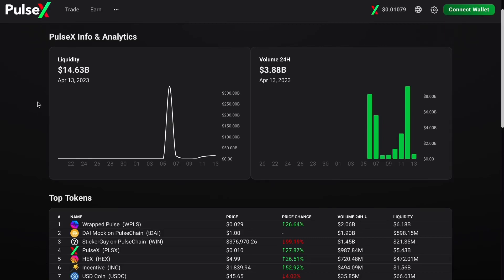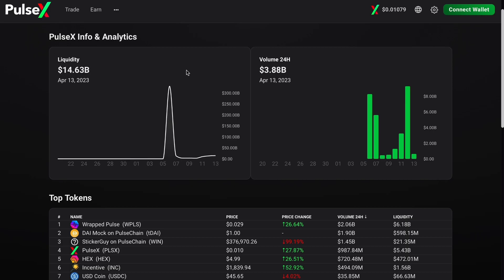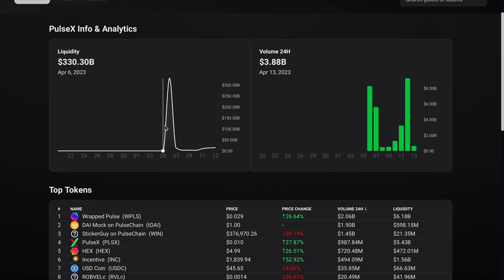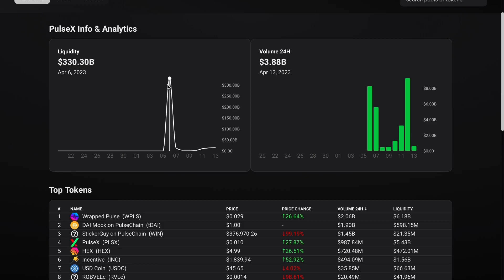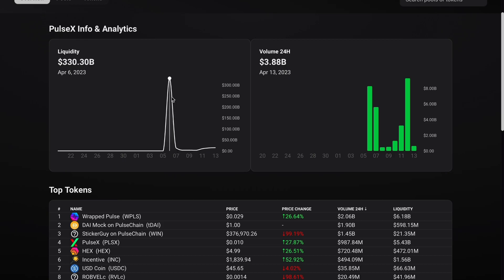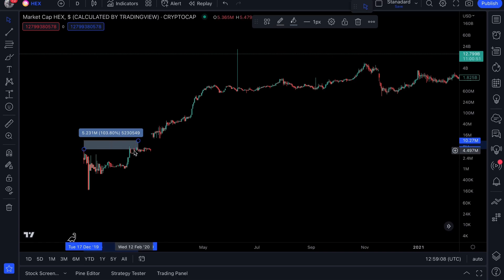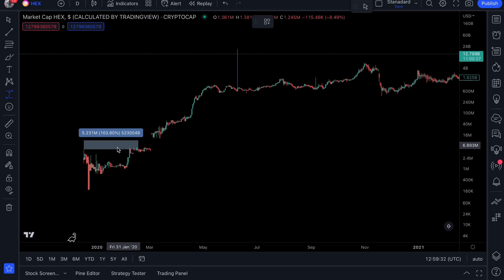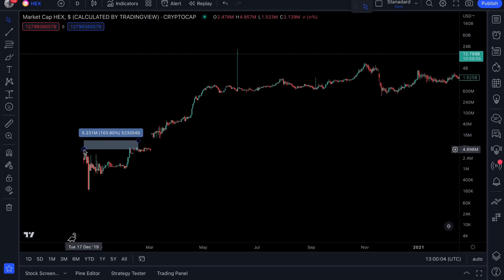PULSEX & PULSECHAIN- 1000X AT LAUNCH EXPLAINED IN DETAIL!